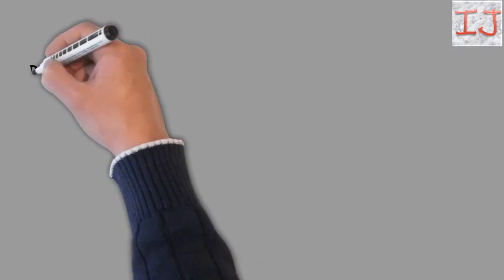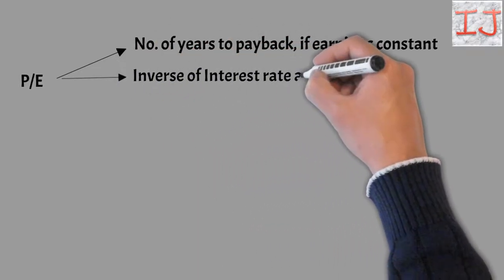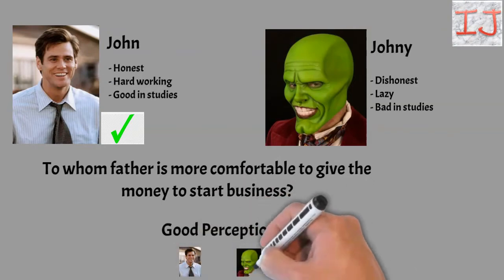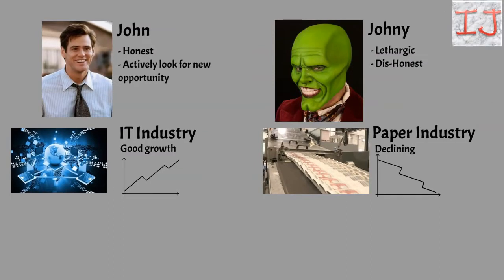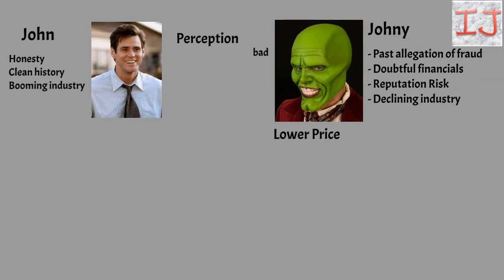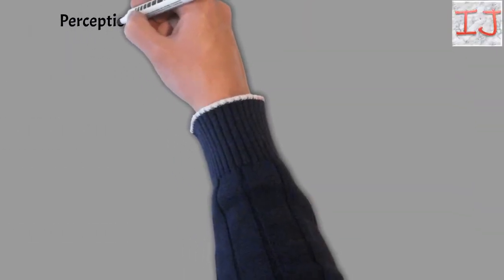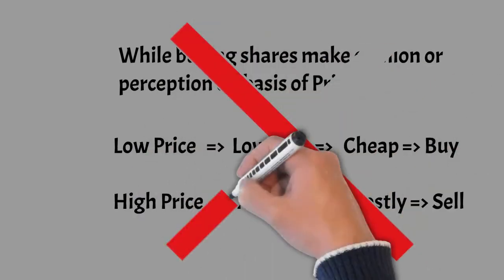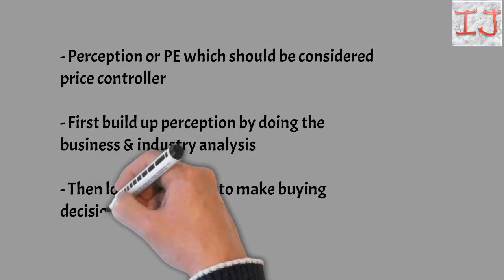What is Price to Earnings (P/E) ratio" A different view to look at it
What is the Price to Earnings (P/E) ratio"  A different view to look at it?
In this video, we tried to understand what P/E represents. We bust the myth of price being the determinant of P/E. In fact, it is other way round.